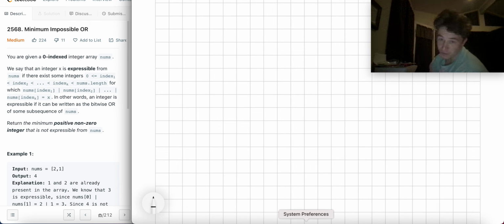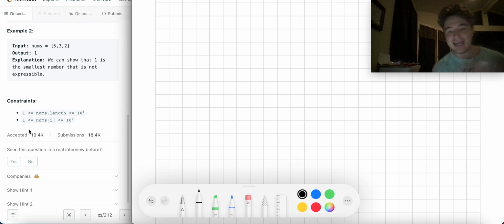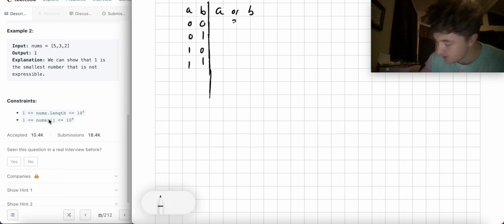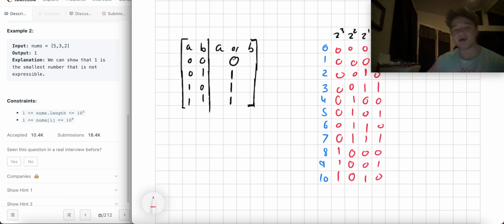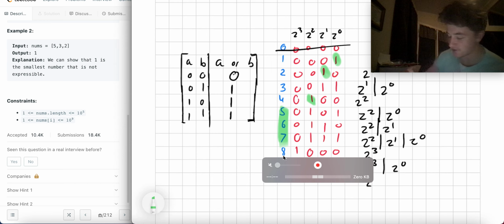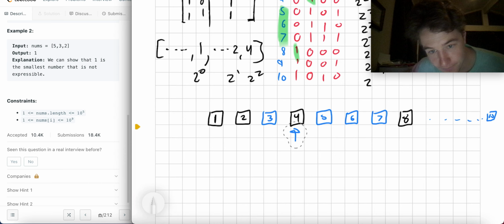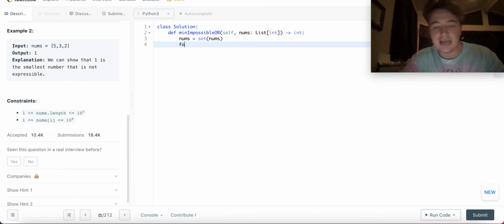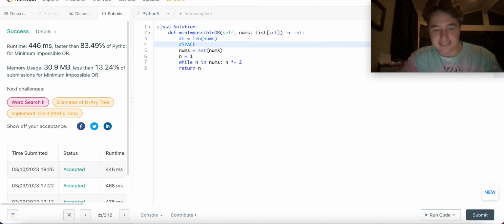Leetcode 2568. Minimum Impossible OR